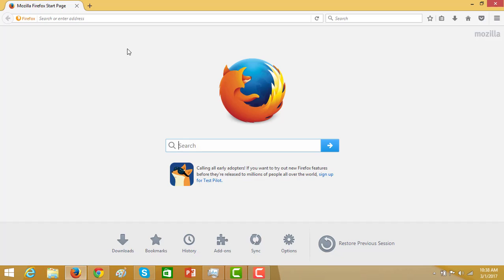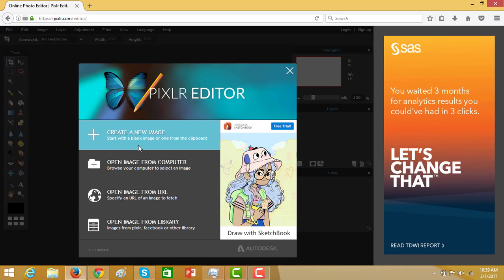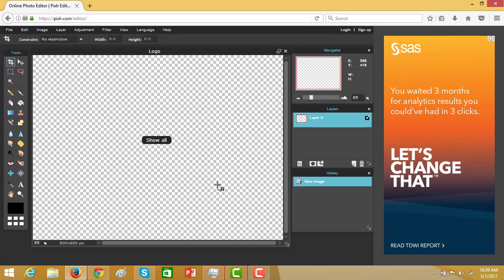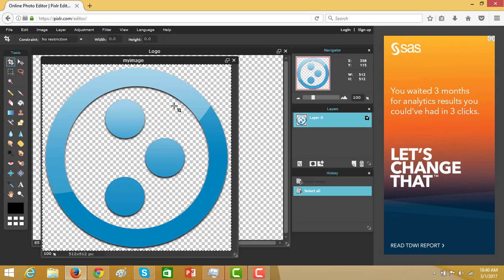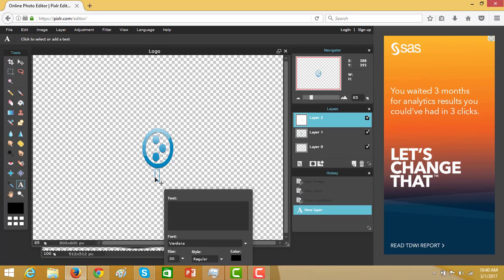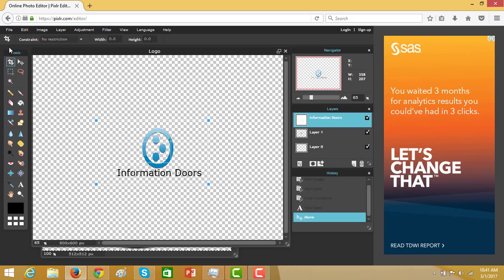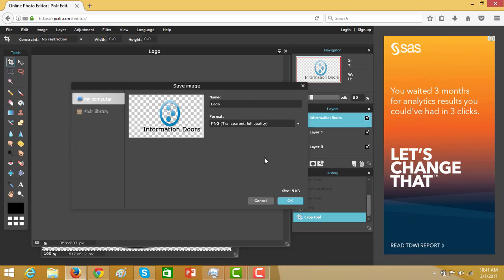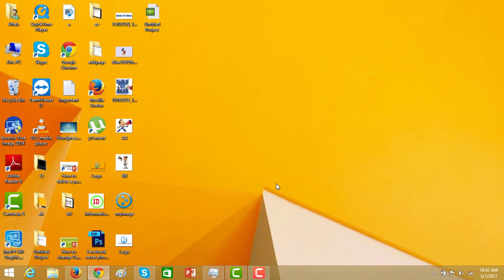Create Logo without Photoshop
In this video , Learn how to Create logo without  using  photoshop step by step.

This video solve following queries
make a logo
 create a logo
 free logo
 how to create your own logo without photoshop
 create a logo without photoshop - free
 create free logo online in telugu without photoshop
, create logo with photoshop
 how to make a logo for free,
how to make a youtube logo
how to make a logo
how to make a pro logo
 logo tutorial
 how to design logo without photoshop
without photoshop